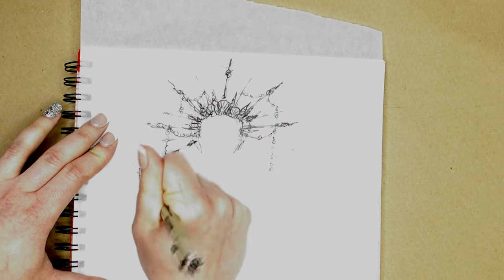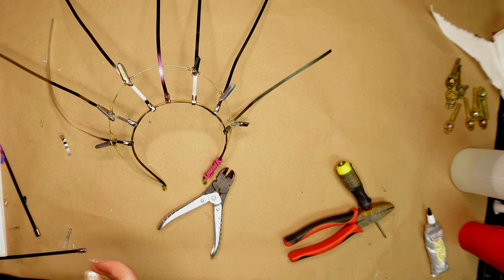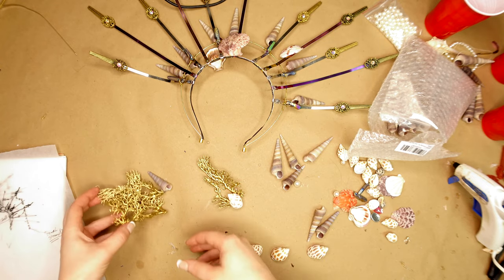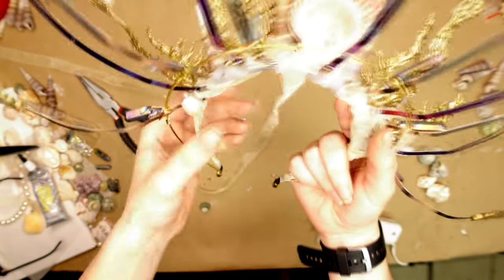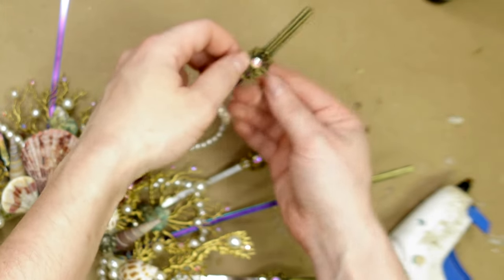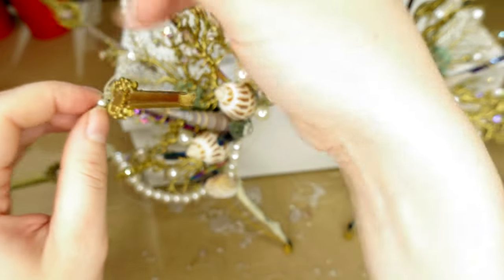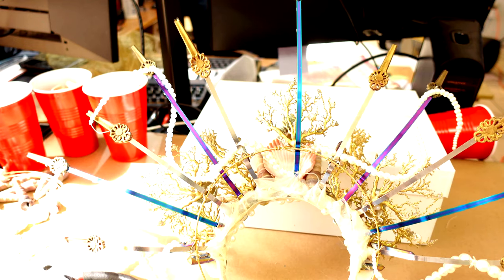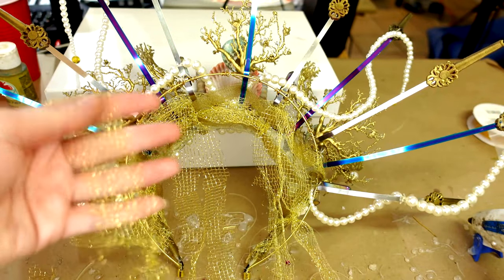2d Artist Makes DIY Mermaid Crown Cosplay Crafting Tutorial Creating w/ Carol Ep1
My first crafting vid ever!  In this  video series I explore trying to  make stuff stuff I have never attempted before with  0 prior experience  aka. "winging it"  with only my artistic ingenuity.

JUMP TO END REVEAL: 45:00

PLEASE EXCUSE MY MESSY WORK SPACE AND CRAPPY OLD MESSY HOT GLUE GUN.. ( artist budget over here)

Also, sorry about the AC noise but it was over 100deg while I filmed part of this.

If you wish to  make your own, Feel free to be creative and just dive in!

MATERIALS

Zip Ties ( can be plastic or  metal but metal ones are more realistic / shiny)

Sea Shells

Fake Pearls

Quartz Beads

Nail Art Gems

 Hot glue

Stretchy string ( but u can use  embroidery or upholstery thread too)

  You will also need:

- some sort of flush cut pliers to cut zip ties
- choice of ribbon  any ribbon will do.

Optional

 - zip tie puller ( i did not have one and found out about them after, but really only get on if u are making ALOT of these kinds of things)

- 3d resin printer (i have one so i made use of it. YOU don't need this to make something cool, you could use Sculpey clay, or even plastic fish tank corals or props for some of the  resin printed things.)

-Beads,glitter and or other embellishments!  It's all totally up to YOU!
- fabric like tule or organza or other sheer  fancy fabric

Like  MUSIC?  I LOVE TO SING! Check out my Singing Channel!

Used FREE  music from YT library songs below:

Tropical Thundar-RKVC
Requiem no. 8 Esther Abrami
Snake on the Beach Nico Staf
caipirnha in hawaii - Carmen Maria
 Sunset dream- Cheel
New Orleans crawfish - unicorn heads
Island Wave- Track Tribe
Liveworms - Josh Lippi
Smooth sailing- audionautix